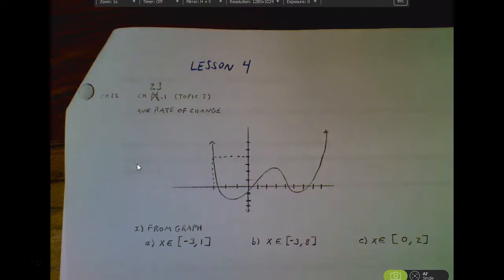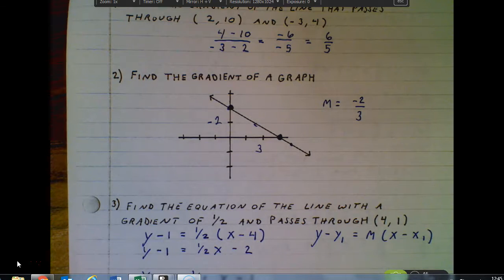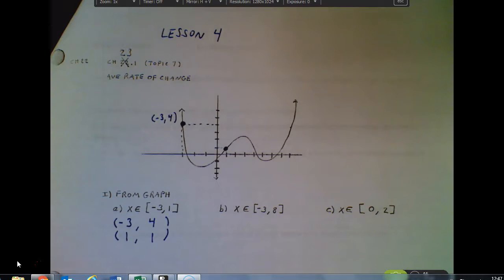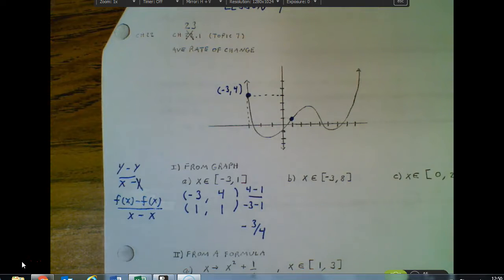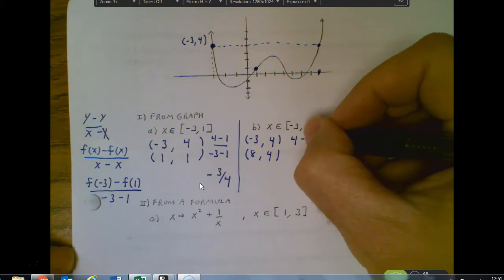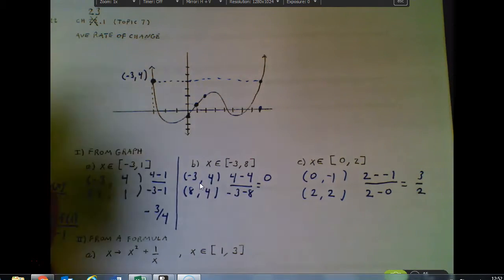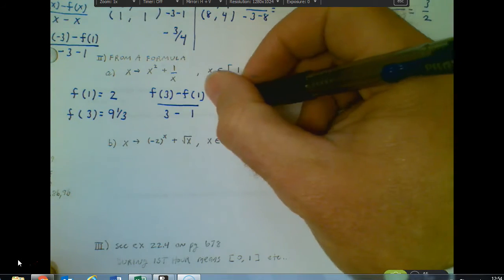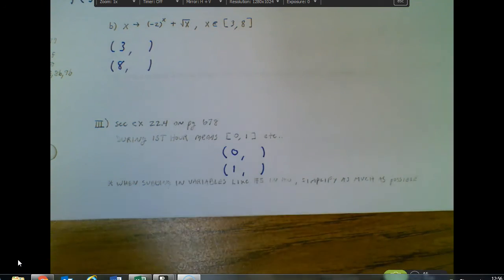intro to calc lesson 4